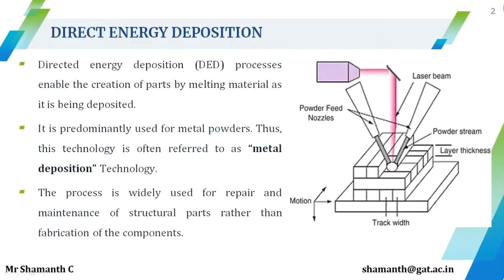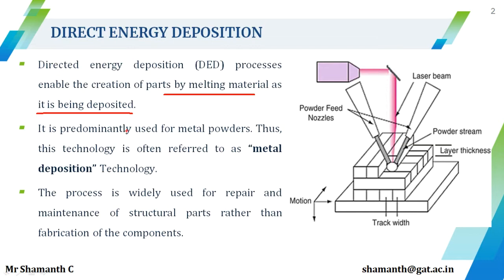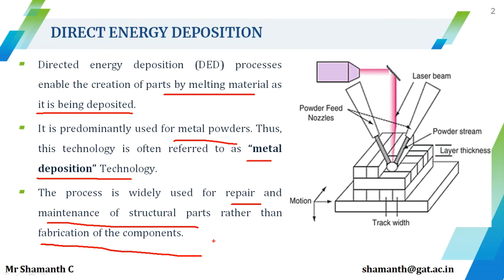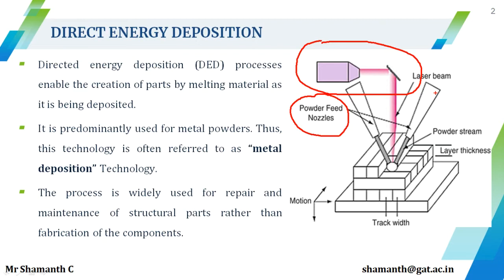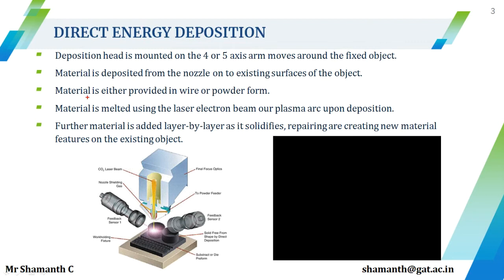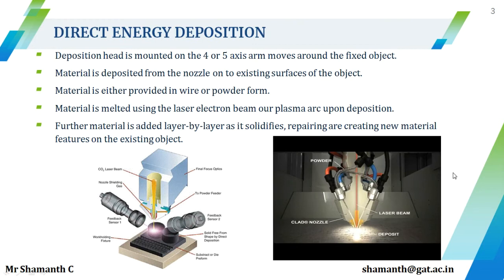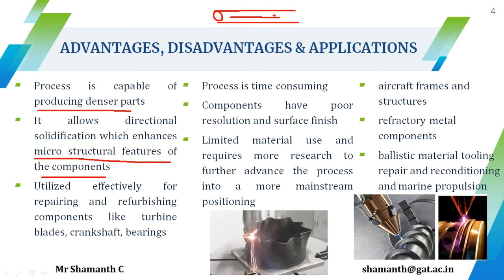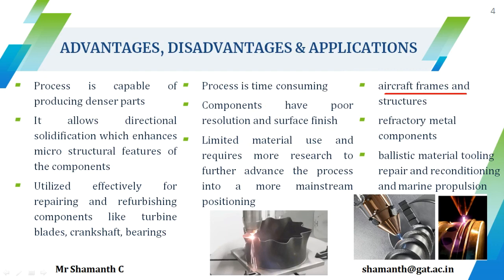Video Lecture on Direct Energy Deposition Technique | Additive Manufacturing | 3D Printing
This Video Lecture explains the Direct Energy Deposition technique of the additive manufacturing process. kindly go through the video lecture and comment in the comments section for any clarification.